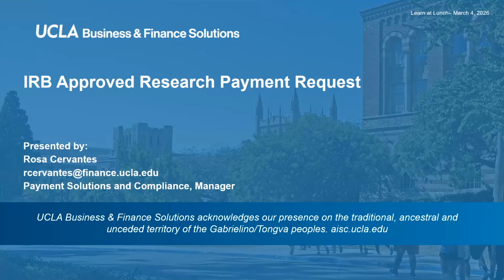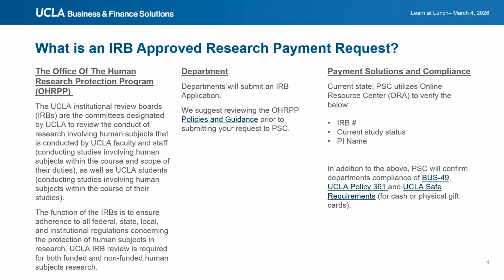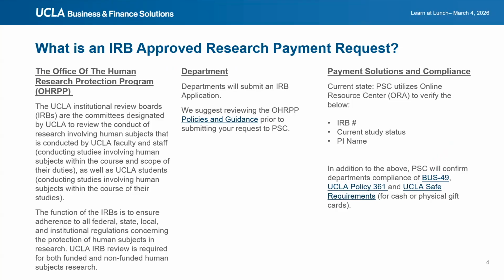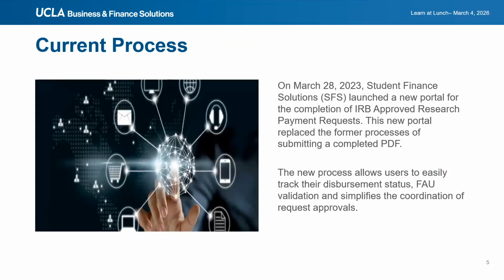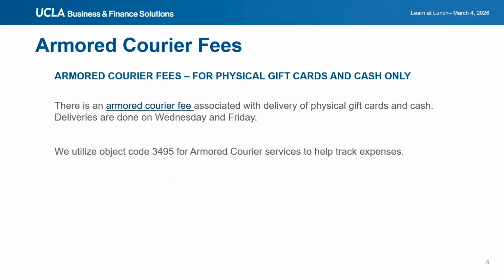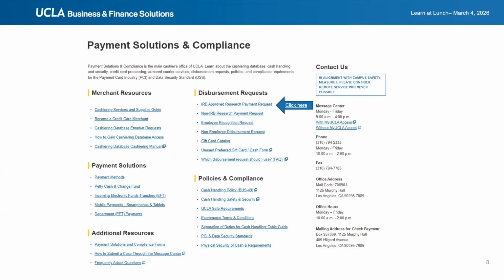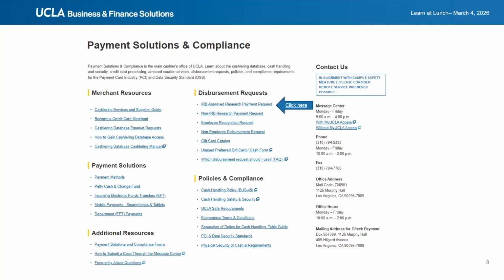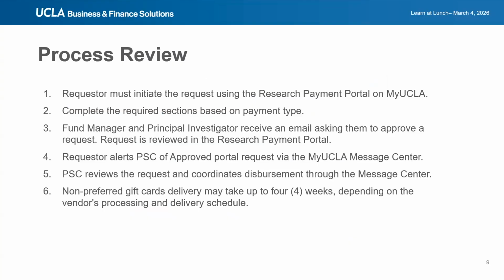Learn-at-Lunch: IRB Approved Research Payment Requests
This video covers the process for initiating subject payments through UCLA's Business and Finance Solutions office.